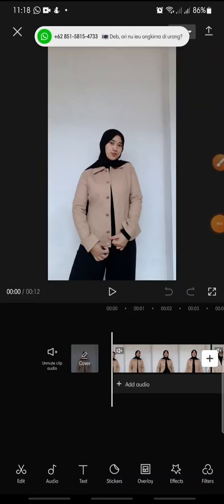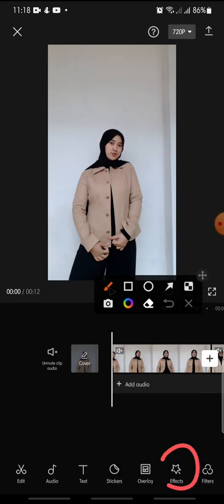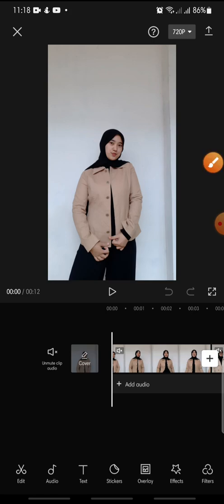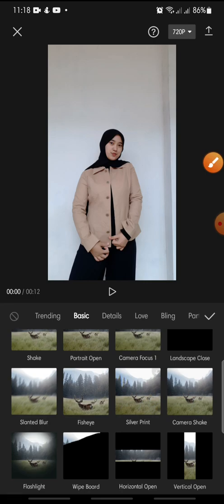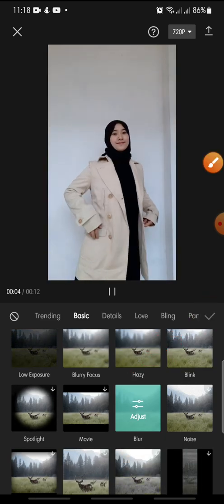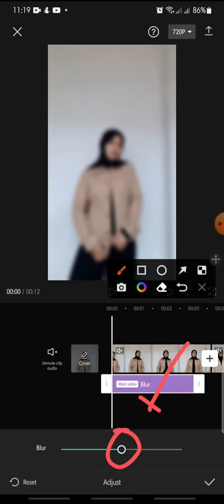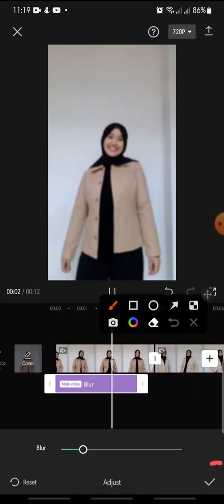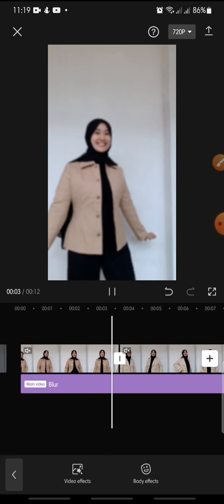Blur Effect On CapCut Apps